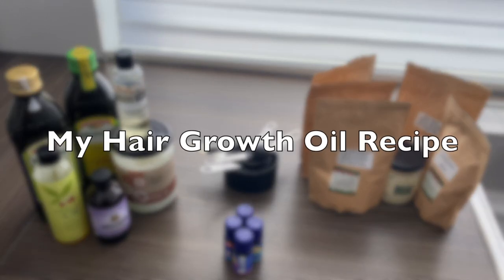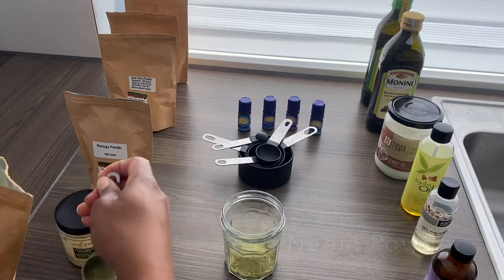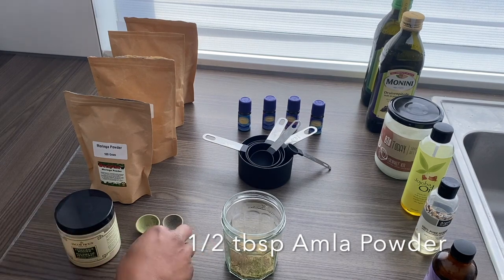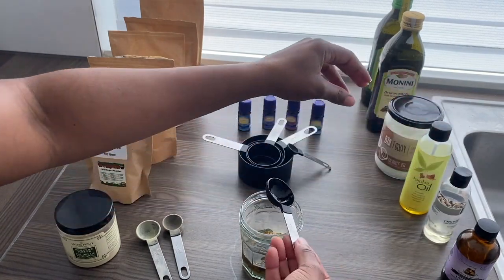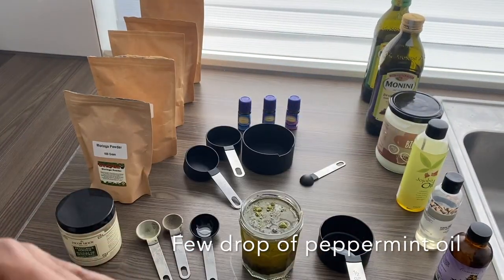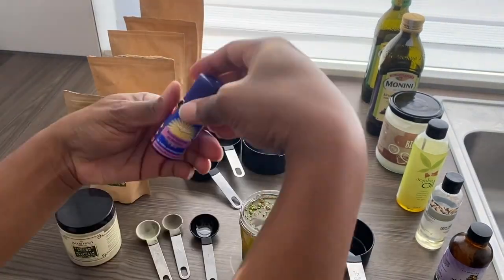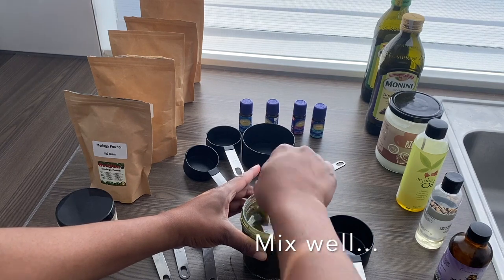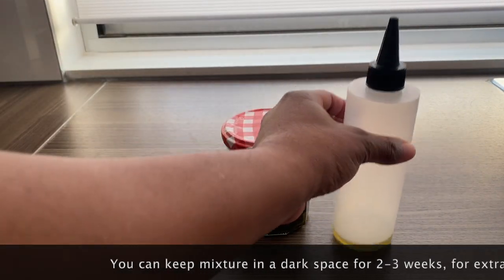TIPS | My Ayurvedic Hair Oil for EXTREME Natural Hair Growth in 2021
Heres the recipe:

Powders
- 1/2 Tbsp of Fenugreek
- 1/2 Tbsp of Morgina
- 1/2 Tbsp of Neem
- 1Tsp of Aloe Vera
- 1Tsp of Brahmi
- 1/2 Tbsp of Amla

Oils
- 1 Tbsp of JBCO
- 1 Tbsp of Argan oil
- 2 Tbsp of Jojoba Oil
- 1/2 cup of Grapseed Oil
- 1/2 cup of of Olive Oil

Essential oils
- Pepper mint
- Rosemary
- Lavender
- Tea tree